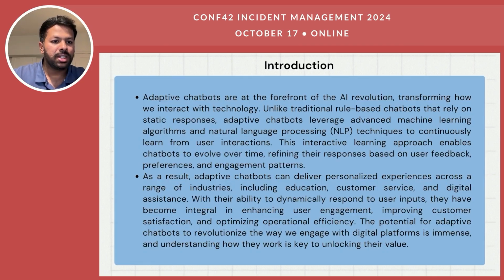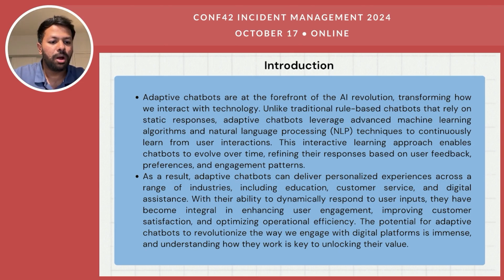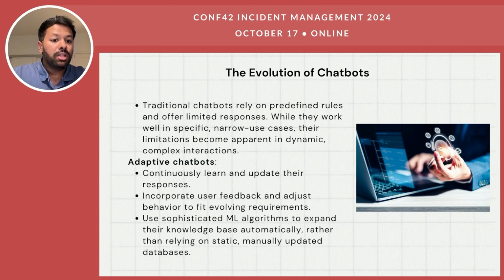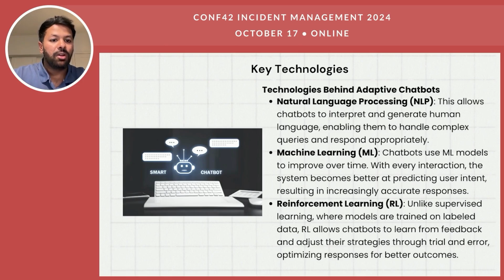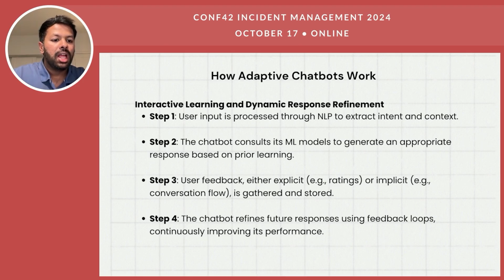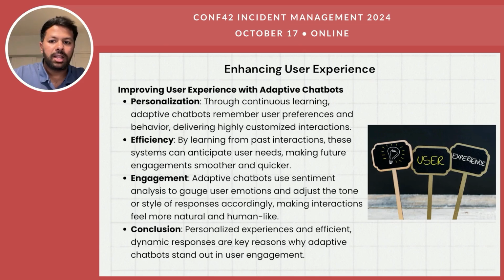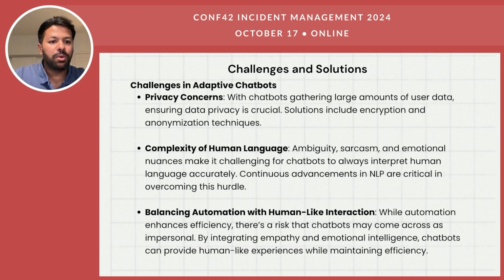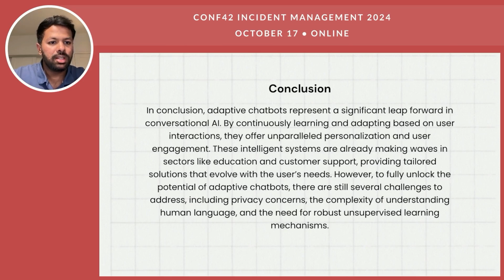Adaptive Chatbots: Innovations in Real-Time Response | Abhi Ram Reddy Salammagari | Conf42 IM 2024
Chapters
0:00 Introduction to Adaptive Chatbots
0:39 Overview of Adaptive Chatbots
3:25 Evolution of Chatbots
4:56 Core Technologies Behind Adaptive Chatbots
6:09 Mechanisms of Adaptive Chatbots
6:55 Real-World Applications
7:40 Enhancing User Experience
8:24 Recent Technological Advancements
9:15 Challenges and Solutions
10:09 Conclusion and Future Potential